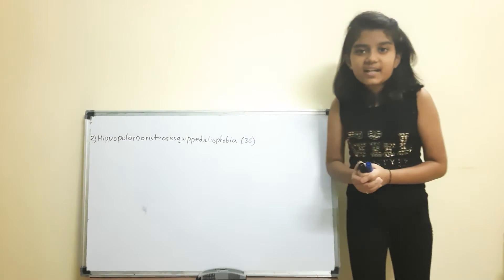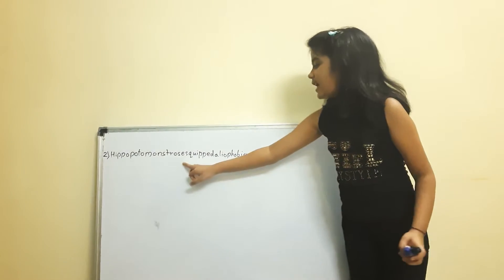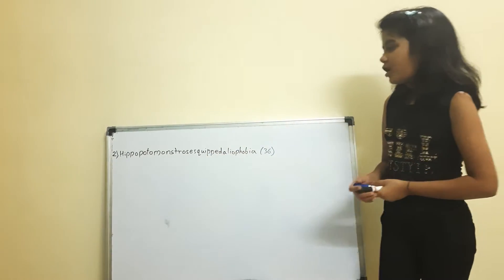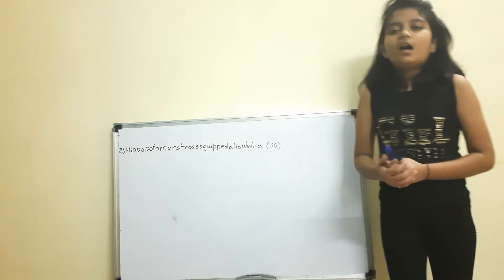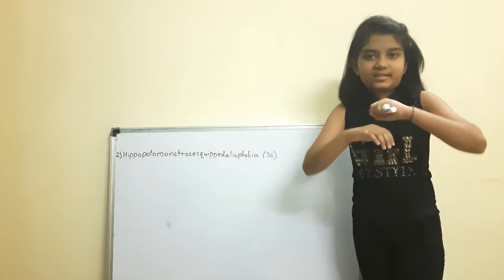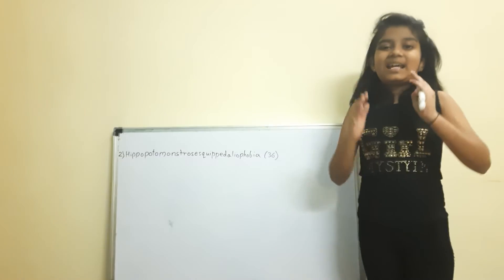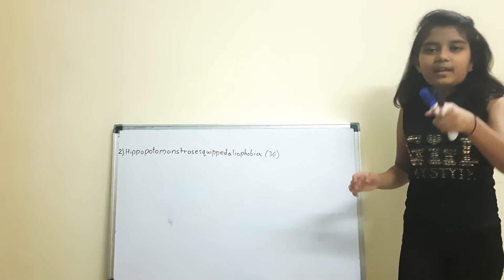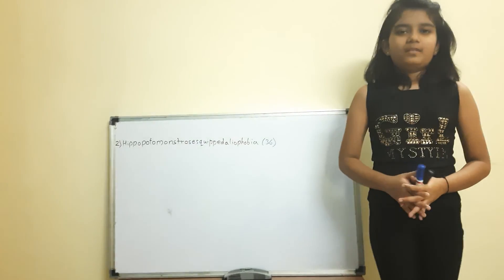Long word series : part 2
The word in the video is
Hippopotomonstrosesquippedaliophobia ( 36 letters )
Hippo, poto, monstro, ses, quipped, alio, phobia.